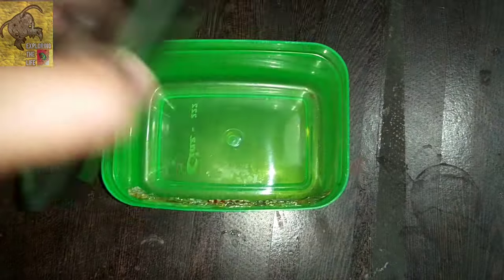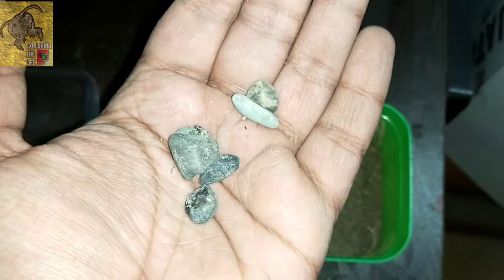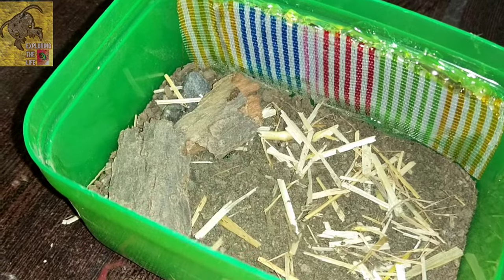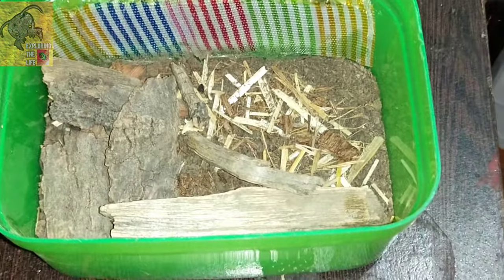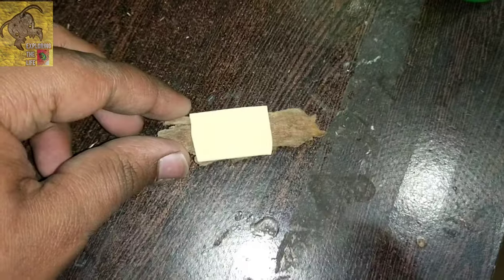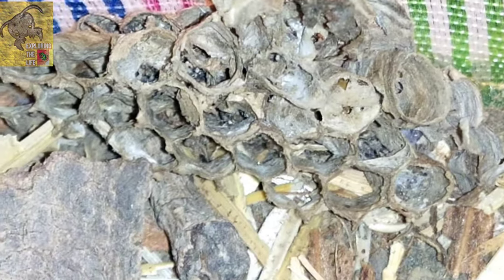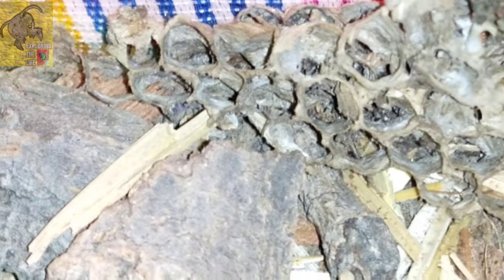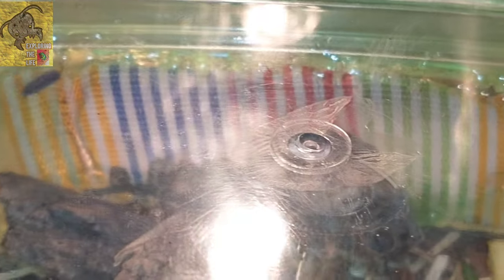•How to make natural habitat for isopods•isopod colony•